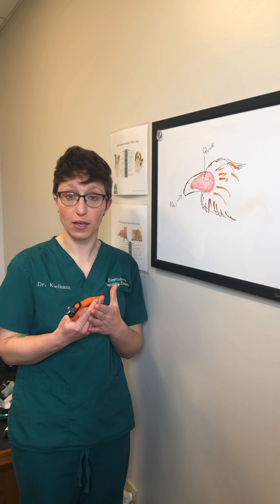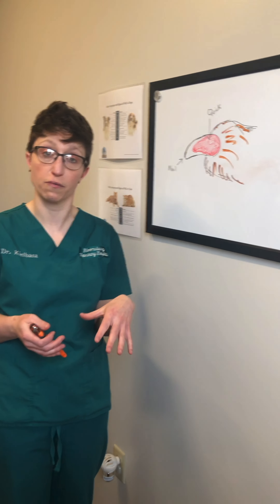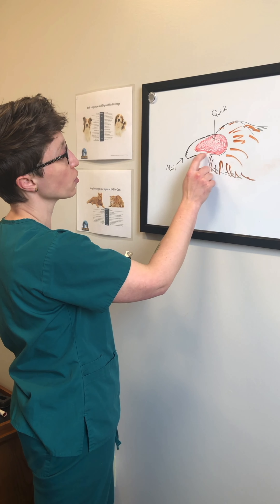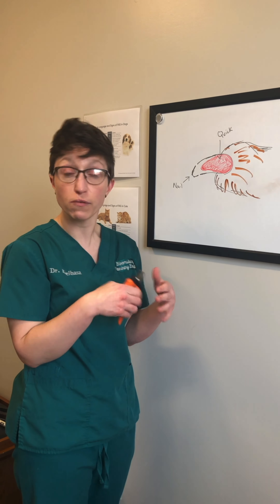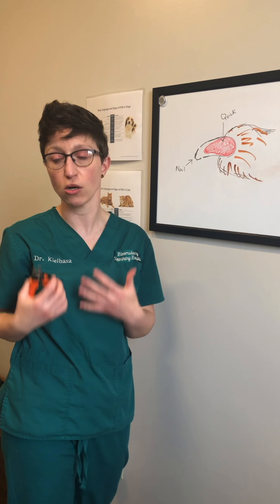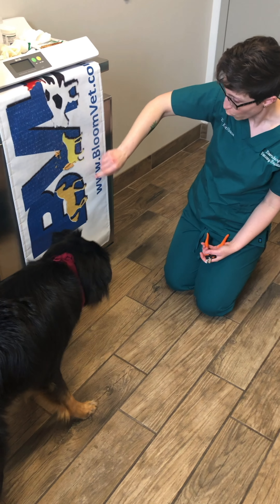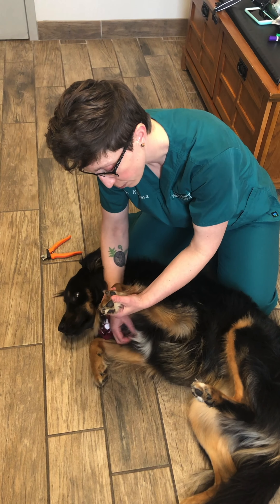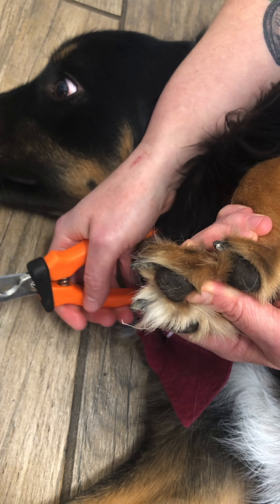Ask a Vet: How To Trim Your Pets Nails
At-Home Grooming Part 2: Nail Trims 💅🏽
📲 Here Dr. Kielbasa explains how to safely and effectively trim your pet’s nails. 🐱We are not currently doing any nail trims due to COVID-19. We hope this helps! Call us if you have additional questions. ☎️